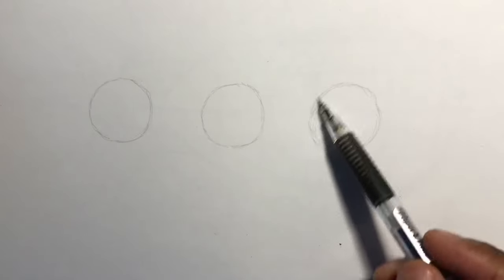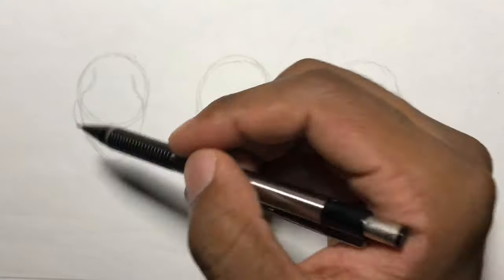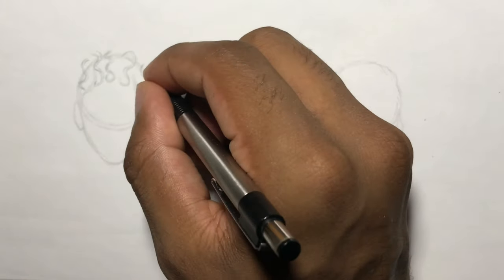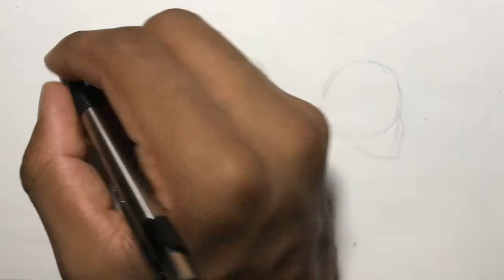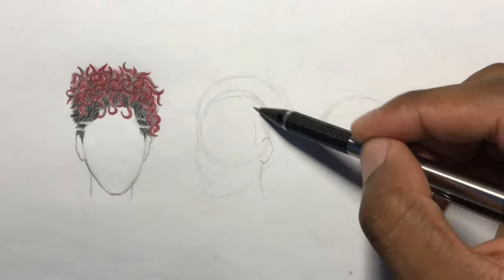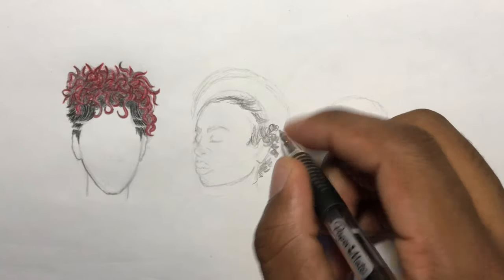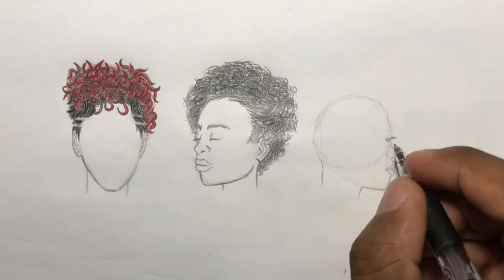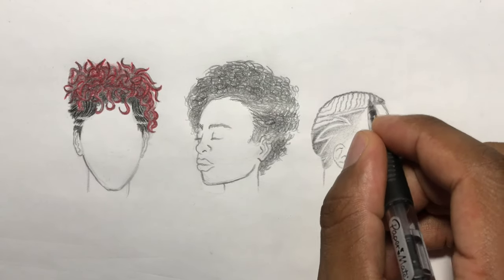How To Draw Short Hairstyles (Revised)✏️